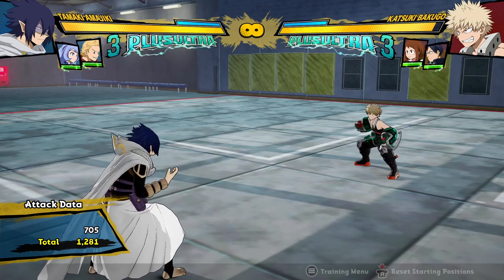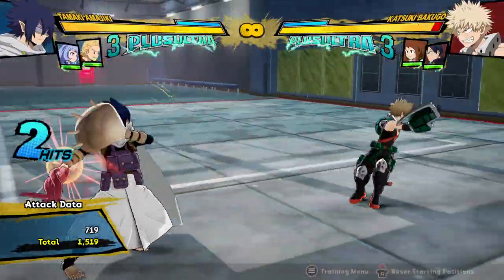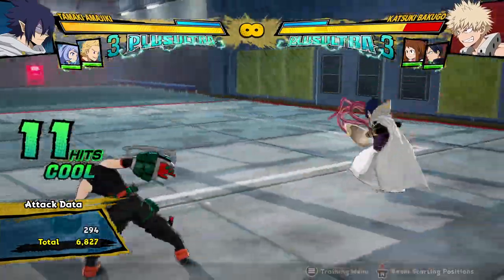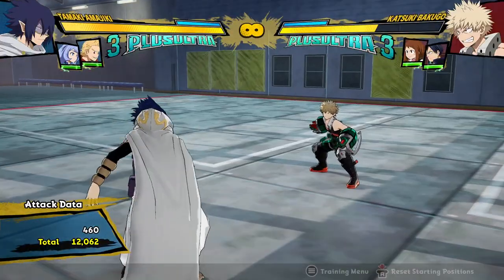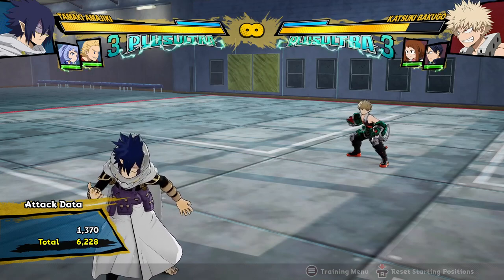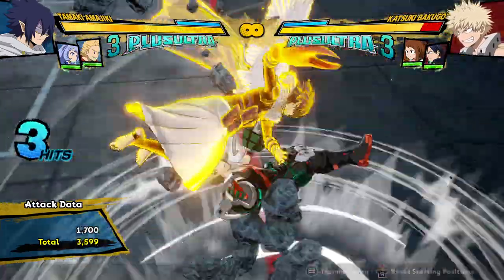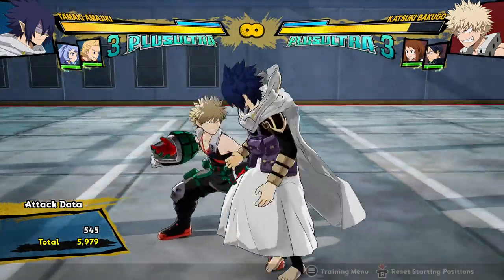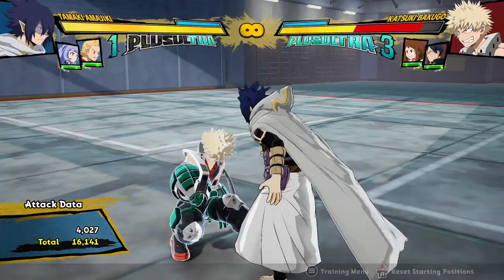Remix Tamaki is Balanced AND Fun?! MHOJ2 "Remix" Mod "Tamaki" Gameplay Breakdown Combos Guide Pro jk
You can find the mod by searching for the MHOJ2 REMIX Discord and the installation process is explained there.